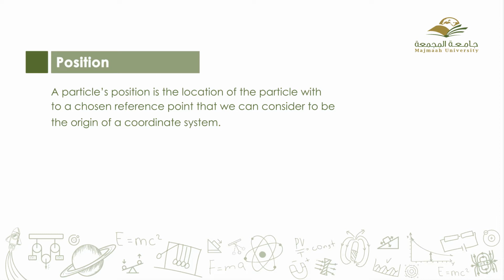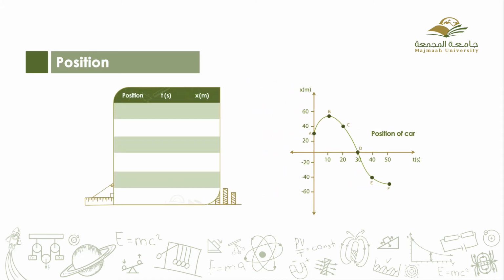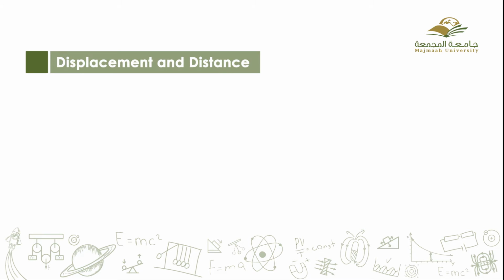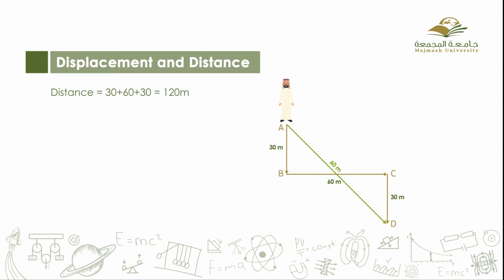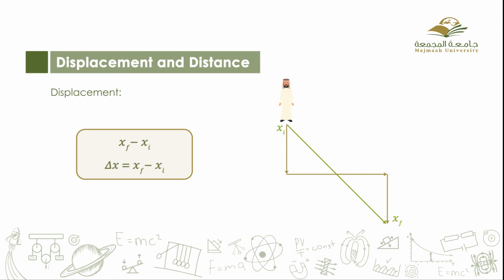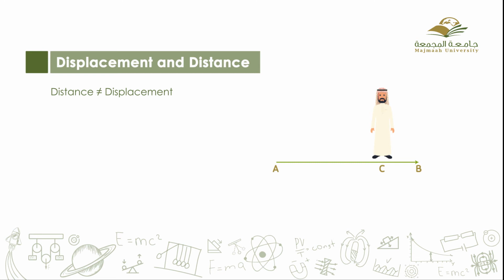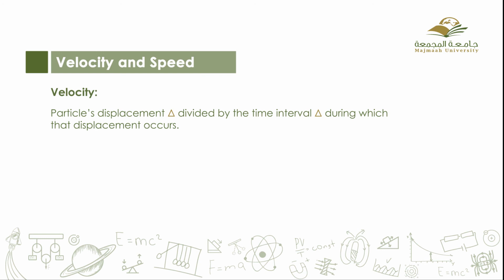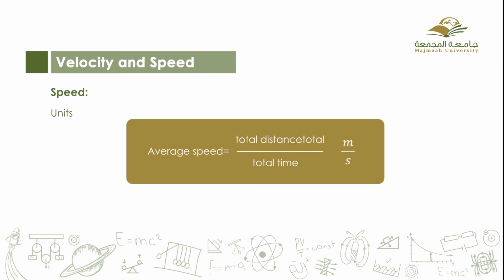Maj Phy1 L2 V1